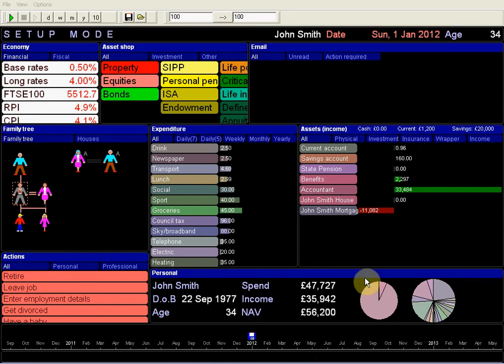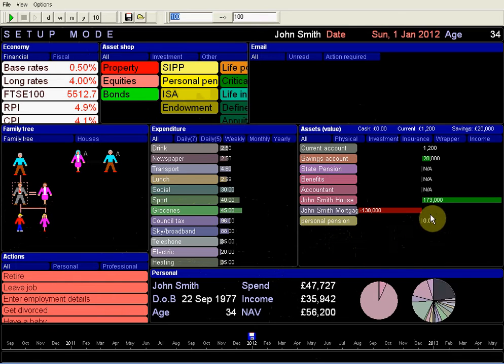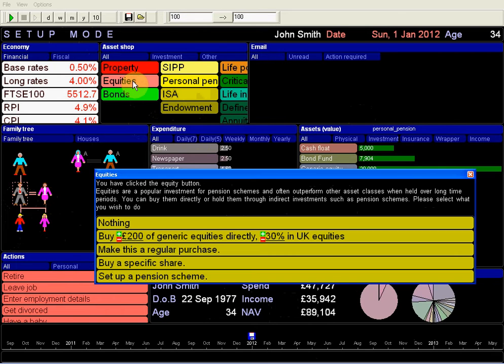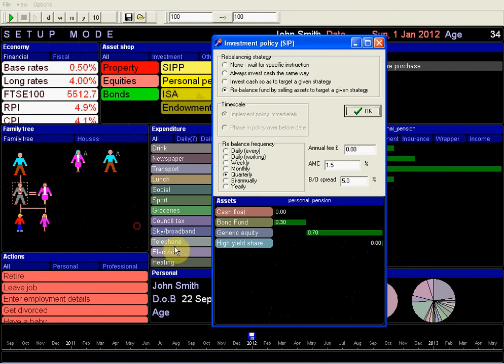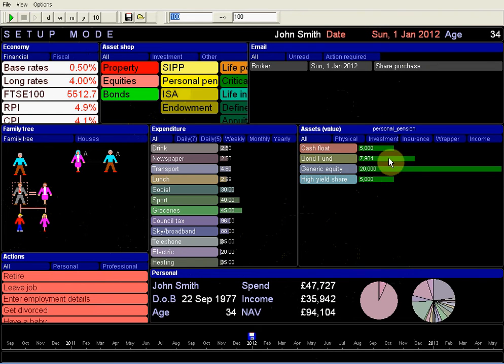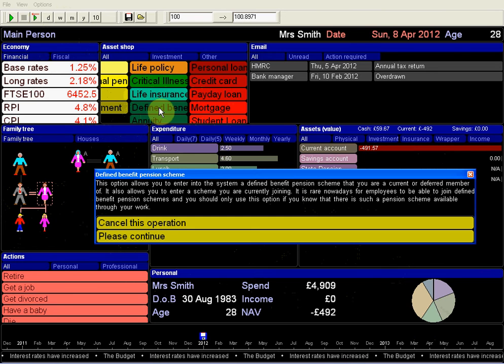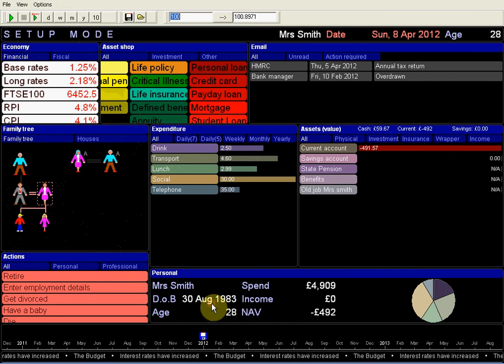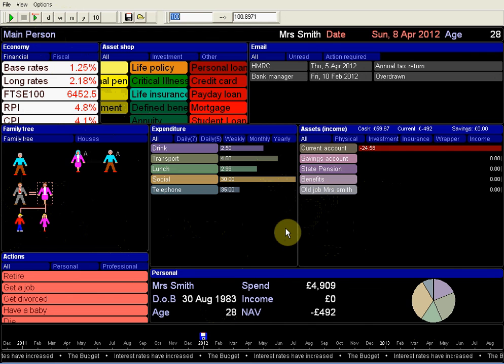ThePensionSchool Setup 5 savings and pensions.avi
Tutorial on how to set up different savings and pensions in the Pension School model